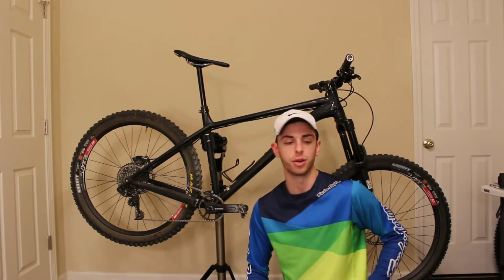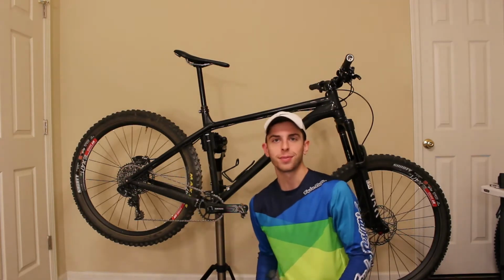New cranks! - SRAM GX Crankset Installation - 165mm Cranks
In this video, I install a new SRAM GX crankset in the 165mm length. I have experimented with shorter cranks in recent months and really enjoy the advantages they offer. The SRAM SX cranks I have been using work well, but I like the look and quality of GX even better.